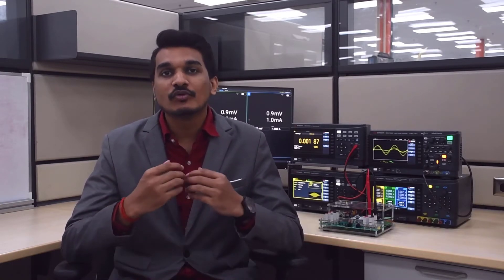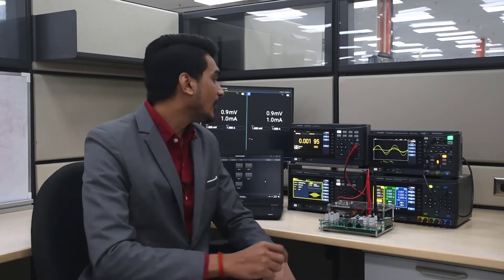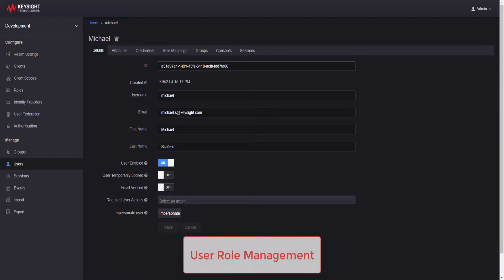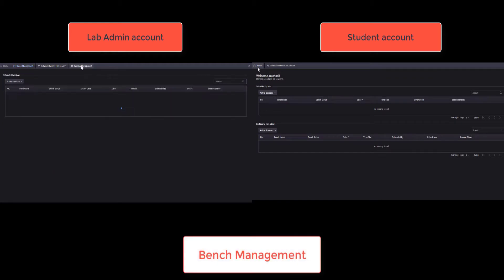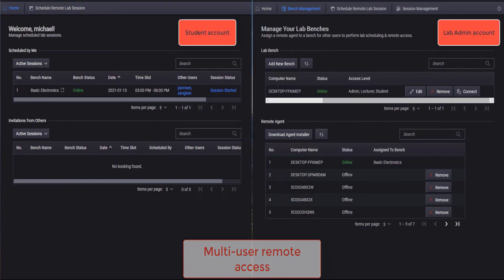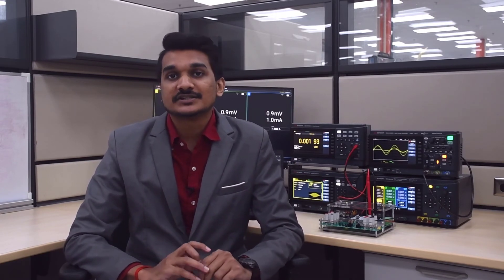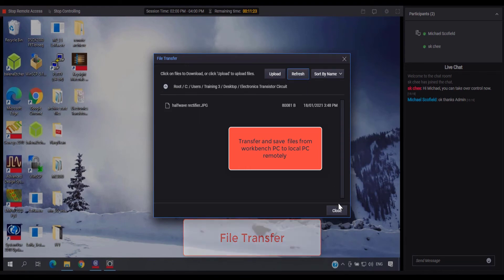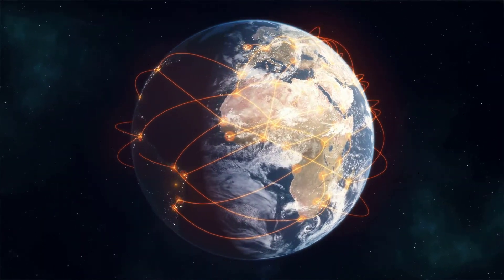Remote Learning with PathWave Lab Operations Software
Take advantage of the Keysight Smart Bench Essentials and the Keysight PathWave Lab Operations for Remote Learning software. With this software, students can connect and remotely access their lab setup and perform lab work through a web browser. The administrative side of the software gives the educator complete control over web-based lab studies and instrument scheduling, while the student-facing interface allows for instrument control and remote access for measurement and analysis.